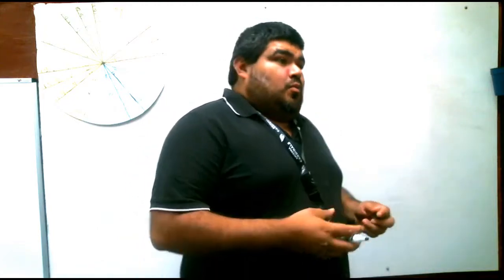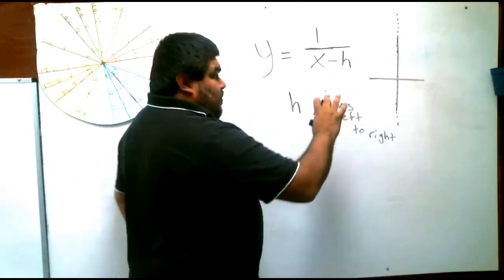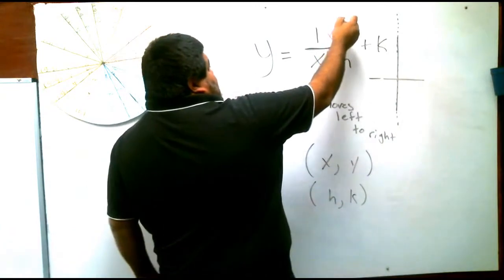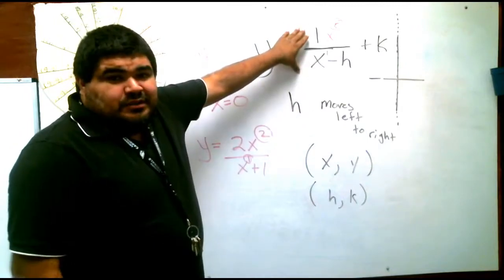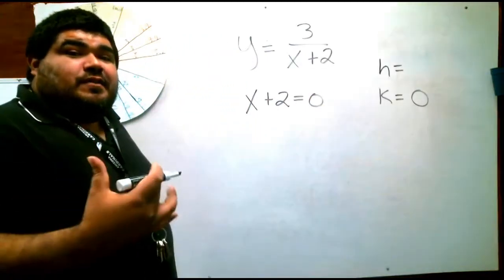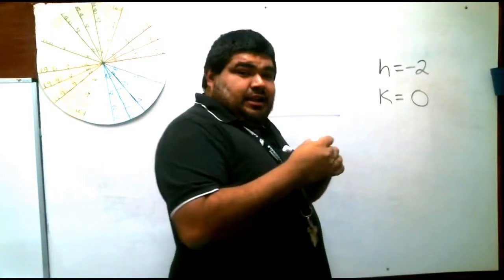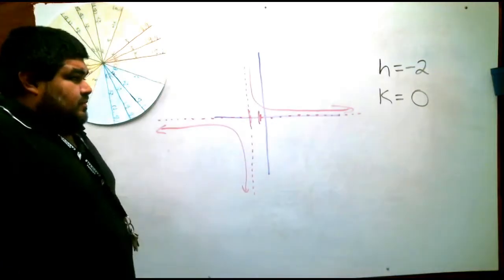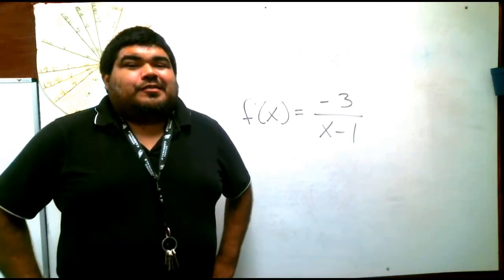Pre Calc C#5 (11/25/20)